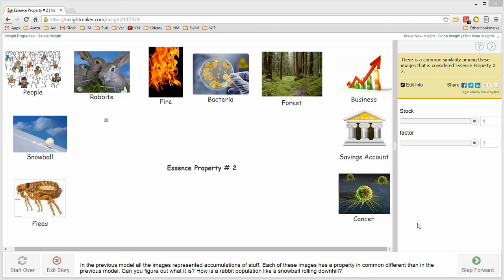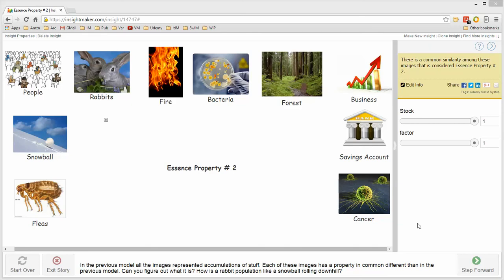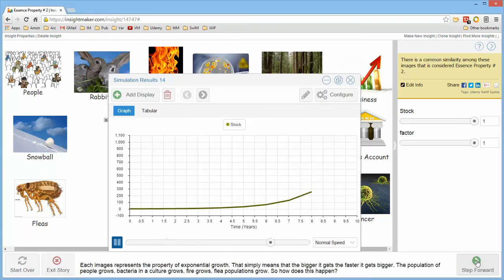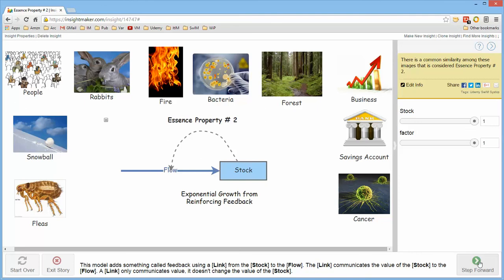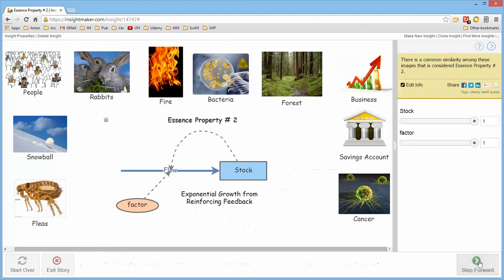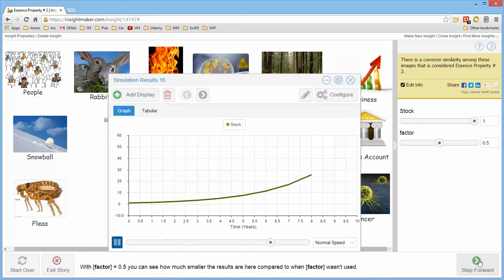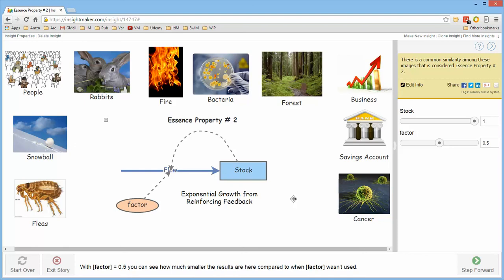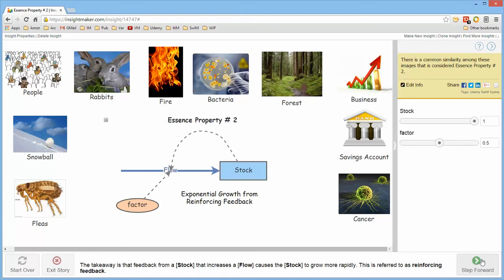Essence Property # 2 xRev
A component of Simulation with Insight Maker